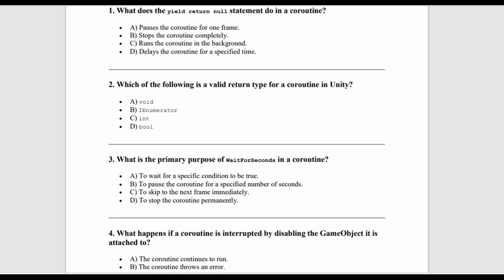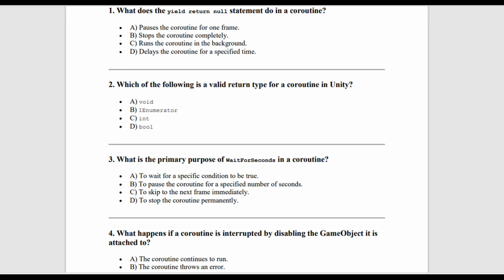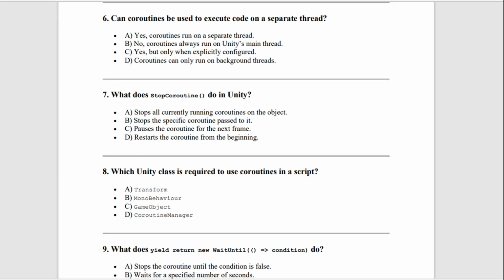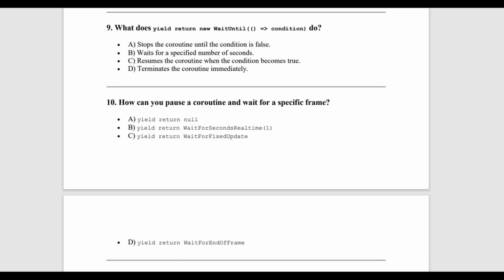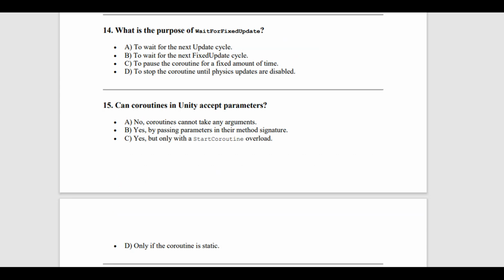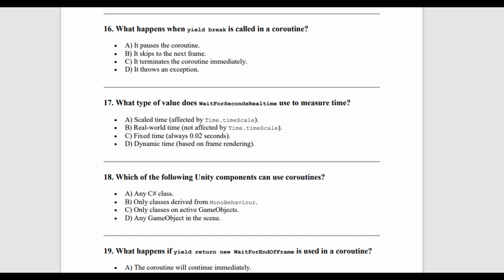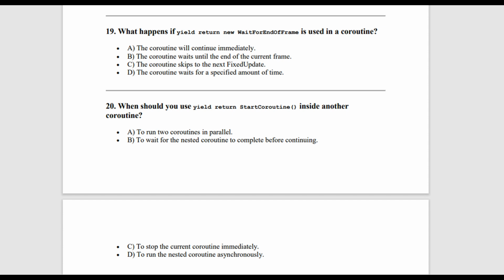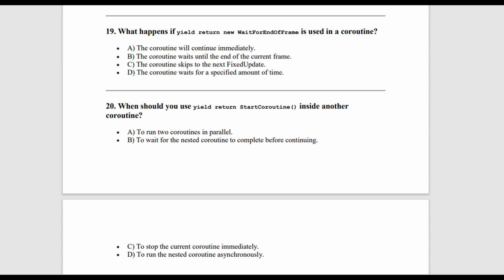Unity Coroutines Explained: Top 20 MCQs with Answers!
🎮 Unlock the power of Coroutines in Unity!
In this video, we dive deep into the world of Unity Coroutines with 20 key multiple-choice questions (MCQs) that test your knowledge and provide practical insights. Perfect for interviews, exams, or improving your game development skills. Here's what you'll learn:

What Coroutines are and how they work in Unity
Differences between Coroutines and Update()
Practical scenarios